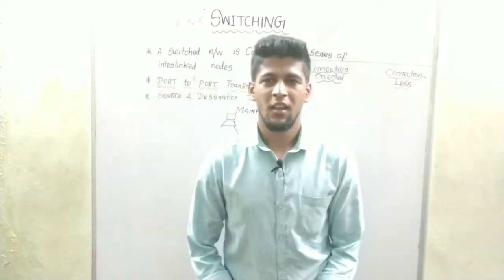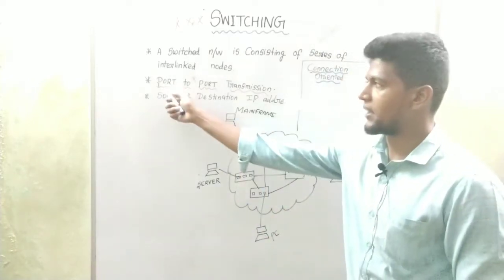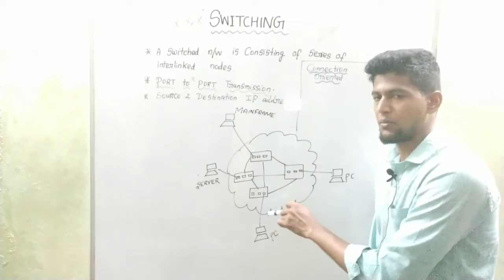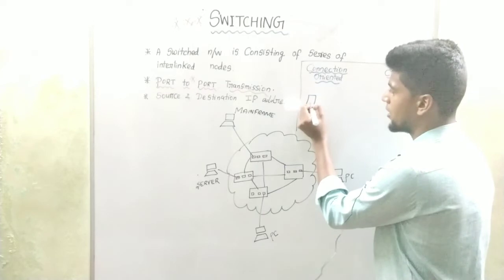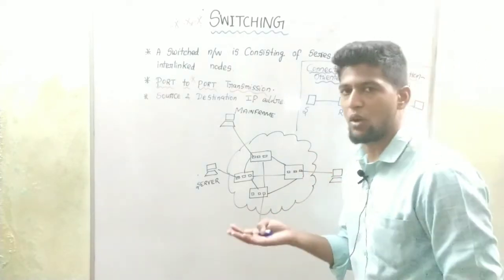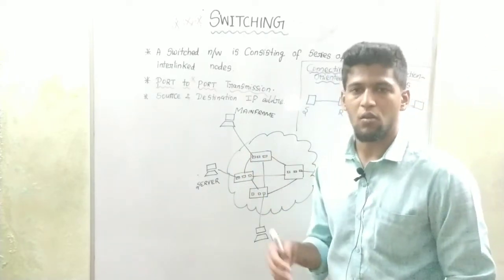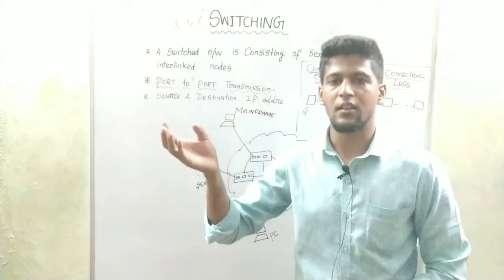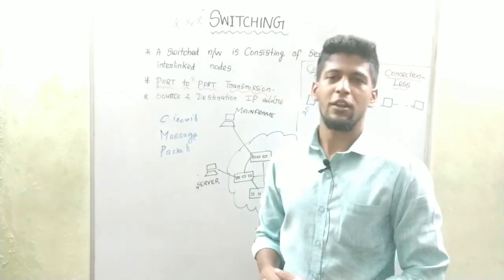Switching in COMPUTER NETWORKS in Tamil(Video-16)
Connection Oriented Services
Connection Less Services